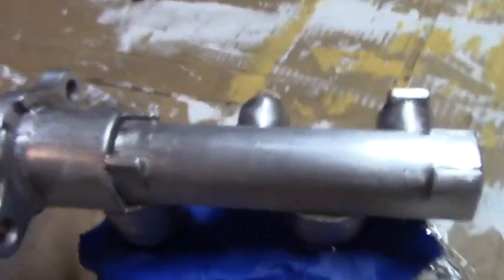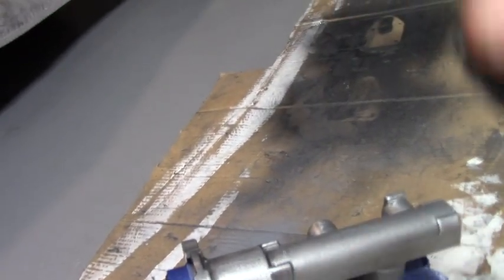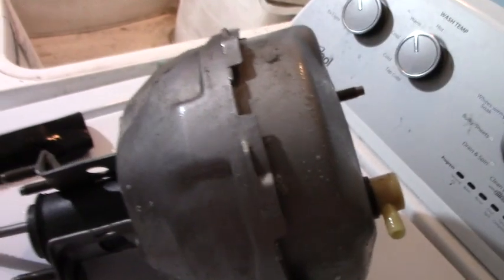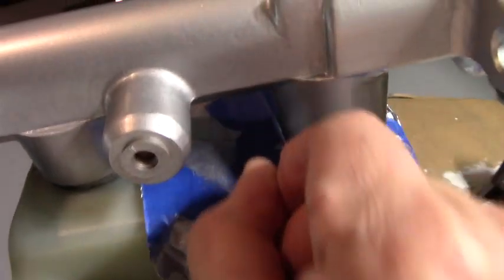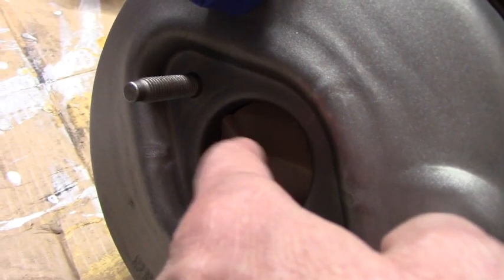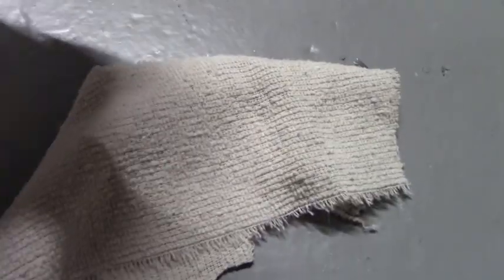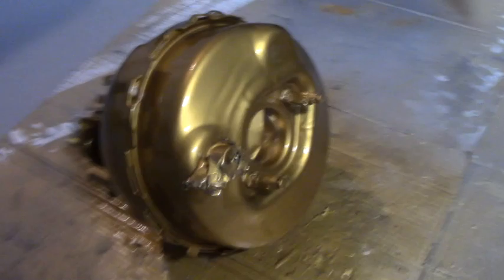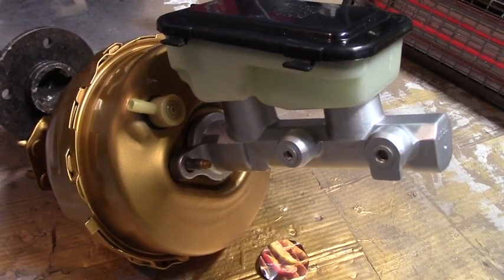Painting 1985 Camaro Brake Booster and Master Cylinder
Painting the smoothed Master Cylinder and new brake power-booster for my 1985 Camaro using VHT Caliper paint and engine enamels.